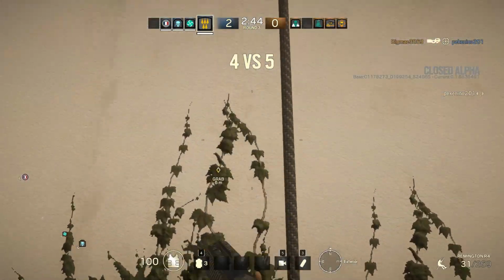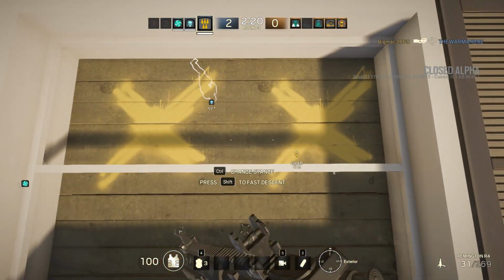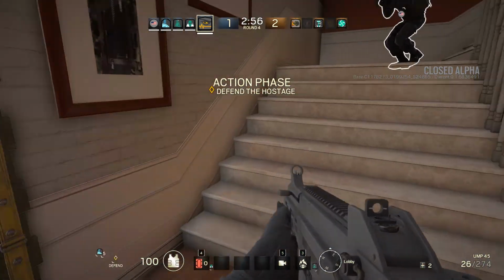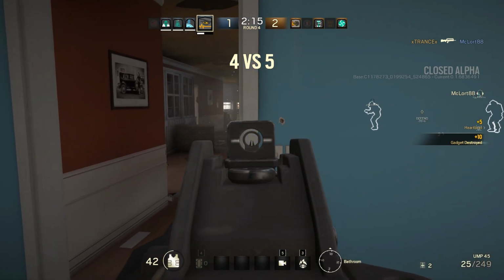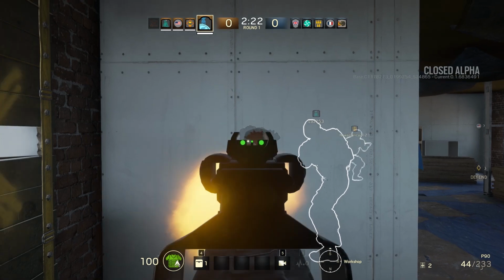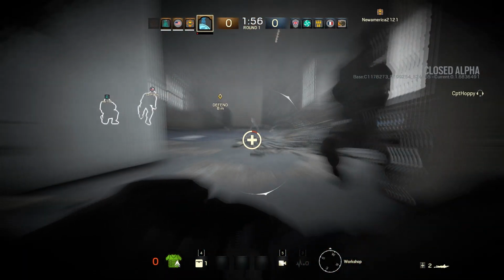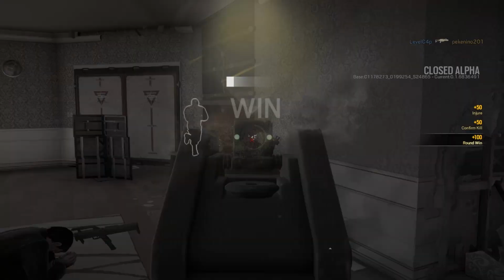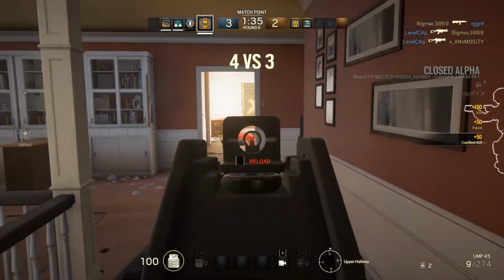Rainbow Six Siege Alpha Impressions: The Counter Strike Killer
Hey guys, today I finally have some Rainbow Six Siege gameplay for you. The alpha is awesome but also has a long way to go before it can become the game is deserves to be.